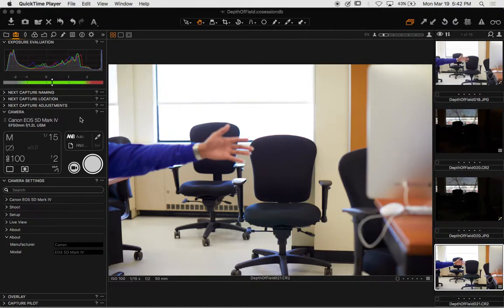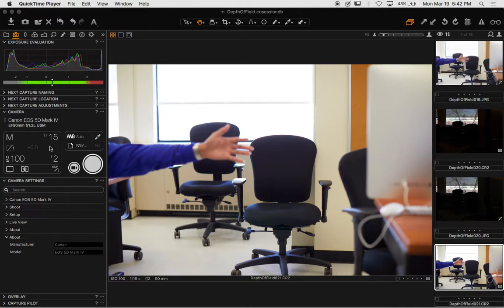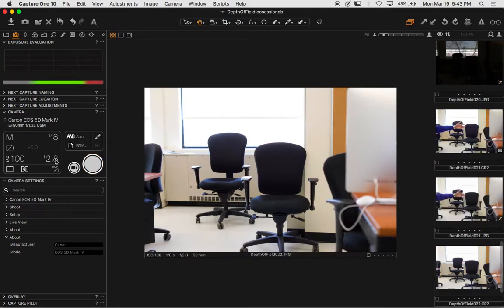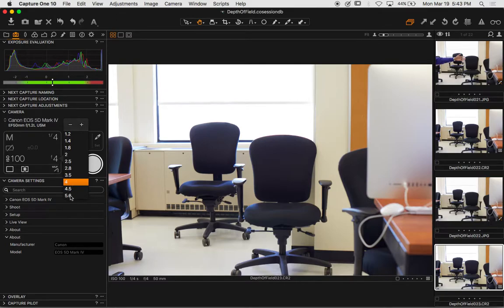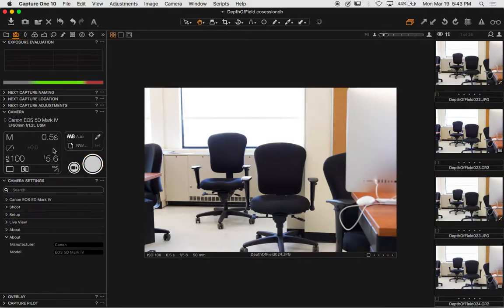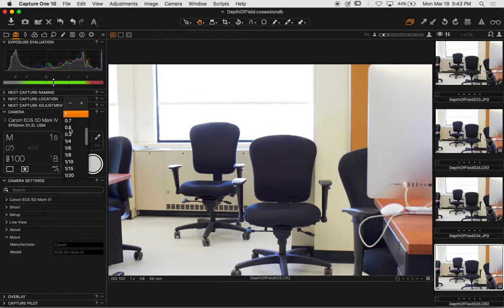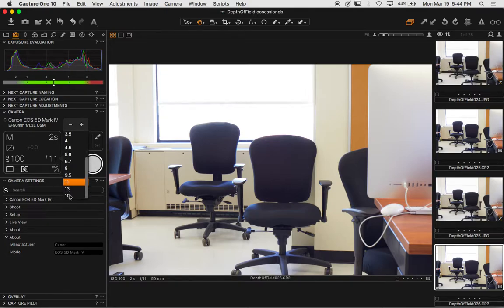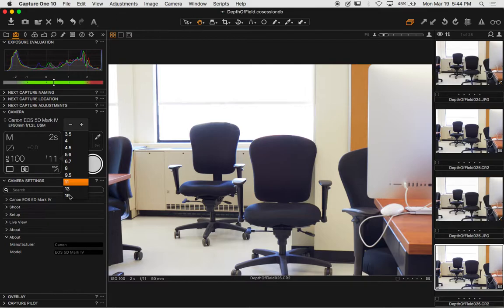05 Equivalent Exposure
If you have an exposure that you like, but you need to change either the aperture (f/stop) or the shutter speed for some reason.

To maintain the same exposure, if you must increase the shutter speed to help capture motion, then you must follow up by opening up the aperture.

To maintain the same exposure, if you must close down the aperture (f/stop) for a better depth of field,  then you must follow up by slow down the shutter speed.

If you like the exposure, but must change one variable, then the other must change along with it in equal increments.

Examples in this video of equivalent exposures in full stops.

aperture of f/2 and shutter speed of 1/15 second
aperture of f/2.8 and shutter speed of 1/8 second
aperture of f/4 and shutter speed of 1/4 second
aperture of f/5.6 and shutter speed of 1/2 second
aperture of f/8 and shutter speed of 1 second
aperture of f/11 and shutter speed of 2 seconds
aperture of f/16 and shutter speed of 4 seconds

If aperture gets larger, then shutter speed gets faster.
If aperture gets smaller, then shutter gets slower.